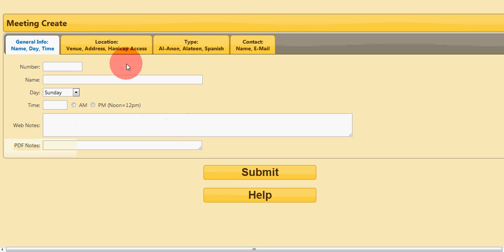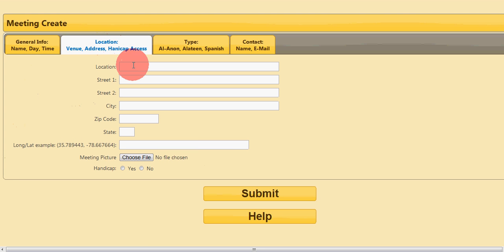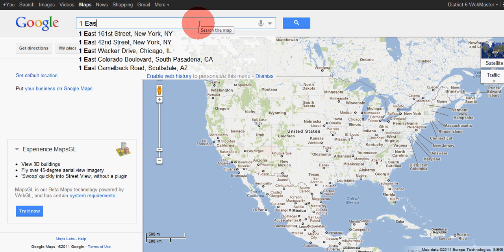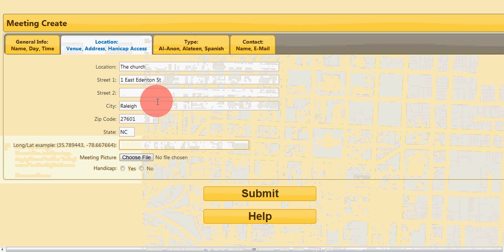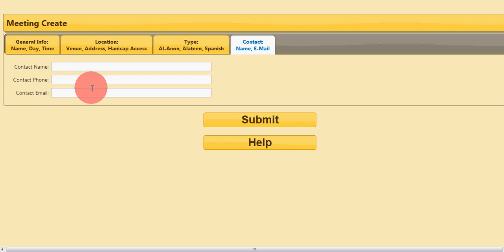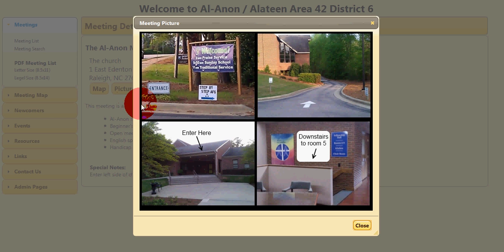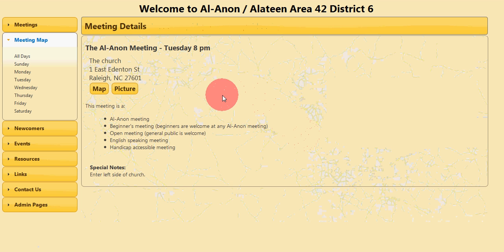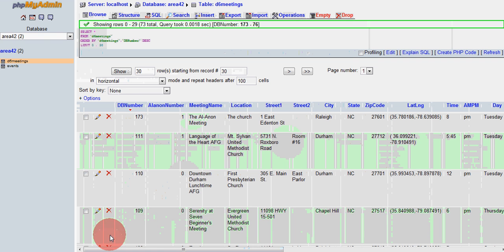Al-Anon / Alateen Area 42 District 6 Meeting Create Tutorial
This is a tutorial on how to create a meeting in the Al-Anon / Alateen Area 42 District 6 website.